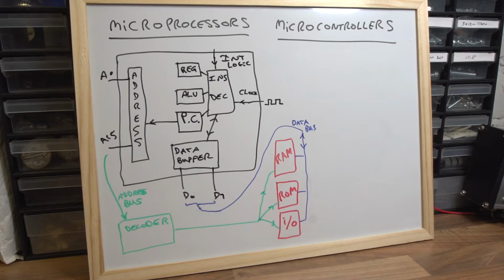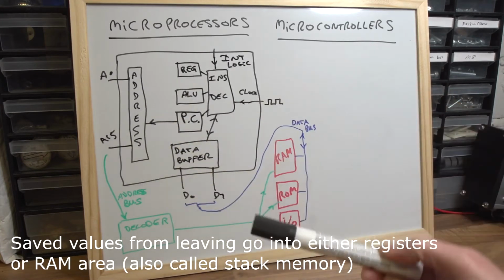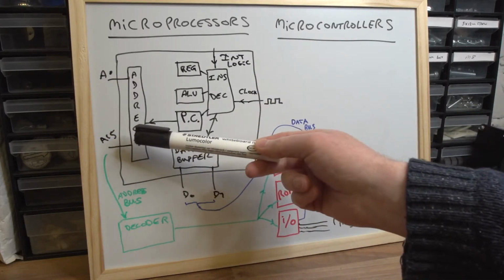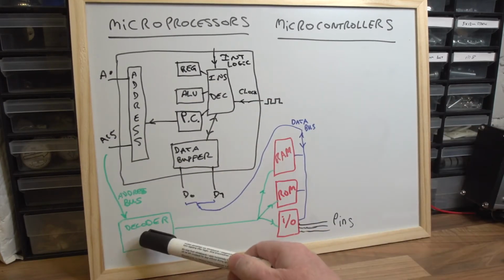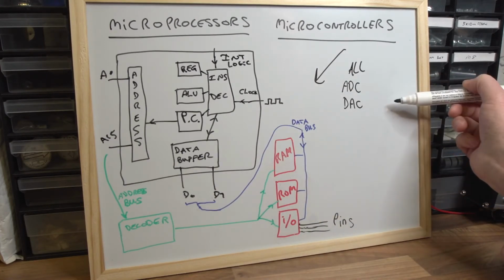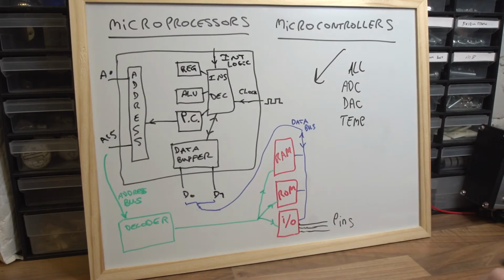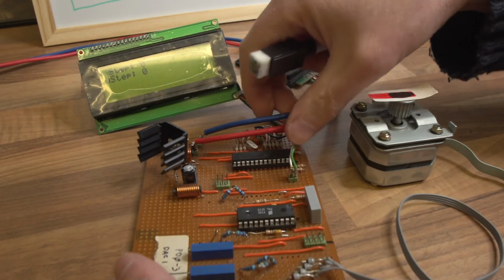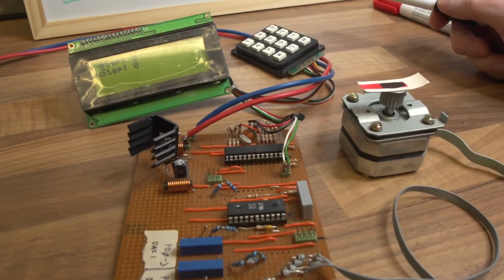Introduction to Microprocessors and Microcontrollers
A basic introduction to microprocessors and microcontrollers. In this video we first take a look at the internals of a microprocessor including the Instruction Decoder, ALU, Program Counter, Registers, Data buffer, Addressing, Clock and Interrupt logic and see how that works. Then we look at microcontrollers and discuss the difference from a microprocessor. Later we get a more practical look at some commonly used devices like ATMEL, MICROCHIP, STM and Broadcom and how things just get faster and smaller with more memory as technology progresses. We also mention Arduino, STM and Raspberry Pi boards.

Some clarifications:
1) I didn't mention Timers in microcontrollers. We use timers nearly all the time in MCUs. More about timers in the next video!

2) I suggested the Broadcom chip in the Raspberry Pi was a microcontroller, its not, its a CPU with built in GPU graphics. The RAM is external (under the PCB). We are getting to the point where the lines are being blurred between whats a microprocessor and whats a multi device single chip.